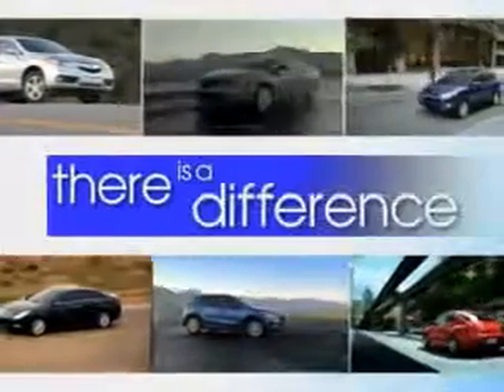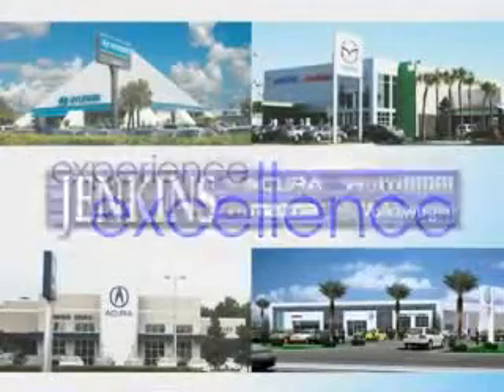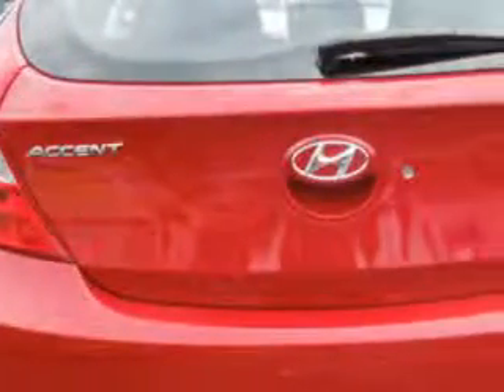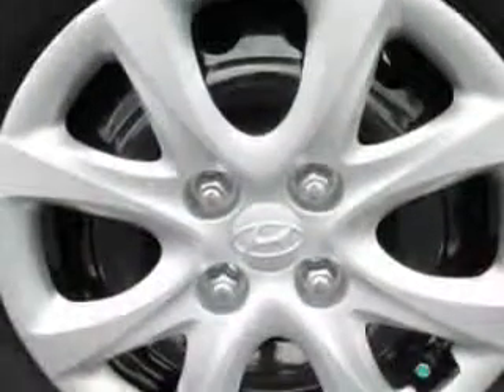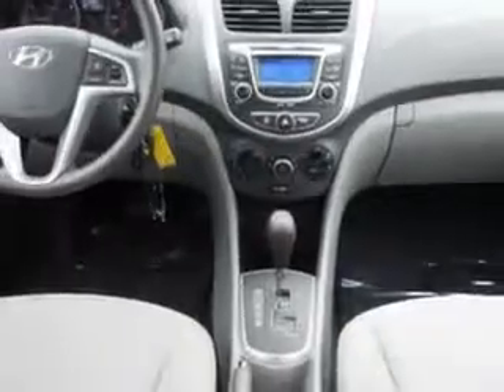2012 Hyundai Accent JENKINS HYUNDAI Ocala, FL 34474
Hyundai Accent You will love this  Red   Hyundai Accent 5 Dr Hatchback, equipped with a 4 Cylinder engine and an automatic transmission. Enjoy an exceptional 37 miles to the gallon on this great car with features like Satellite Radio, Passenger's Front Airbag, Driver Side Air Bag, Anti-Lock Braking System, Keyless Entry, 12 Volt Power Source, and much more. Enjoy the drive and have peace of mind in this  Hyundai Accent. See us at JENKINS HYUNDAI today!
MILES:  6,052
VIN:KMHCT5AE2CU026720

JENKINS HYUNDAI
1602 SW College Rd.